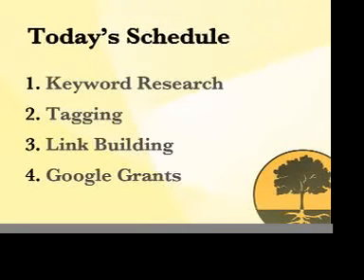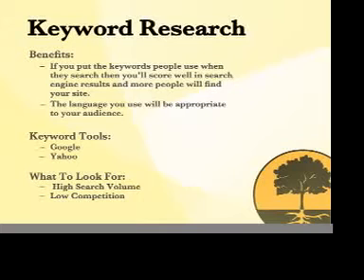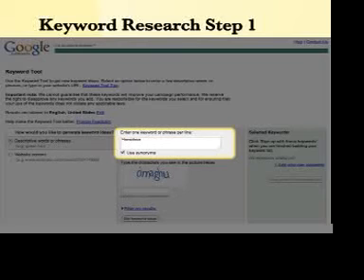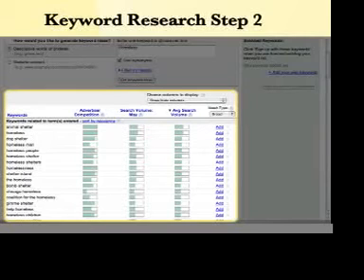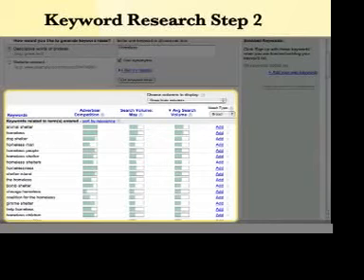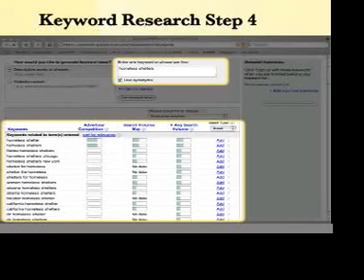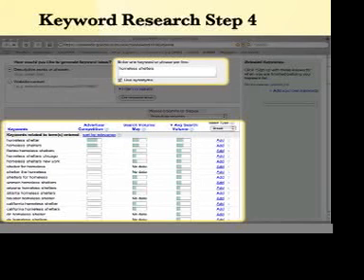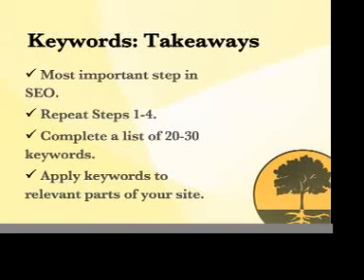Search Engine Optimization for Non-profits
The reason for doing keyword research is simple: you must use keywords - the words
people use when they search - in your website.  If Google for instance, goes to your website while indexing and spidering, and they don't see any keywords associated with potatoes, do you think they are going to want to show that page to someone who searches for anything to do with potatoes?  Not a chance.  Also, your visitors are not going to appreciate coming to a site that has nothing to do with what they were searching for.

Finding the best keywords:
  Take each of your chosen related words and enter them into the Google Adwords tool. You'll probably have a list of at least 20 or 30 rather quickly, but you can rinse and repeat steps 1 and 2 for every related keyword. By following this methodology, you can quickly generate hundreds of relevant keywords that reflect the subtleties -- and sub-groups -- within your service area.

How Many Keywords is enough?
  Many of the most successful online companies will have thousands of keywords.  But for most companies and non-profits, you'll only be tracking the top 20-30 most profitable keywords.